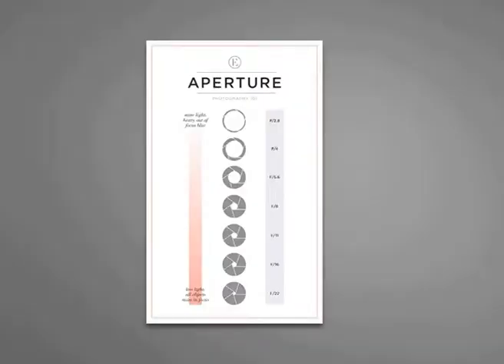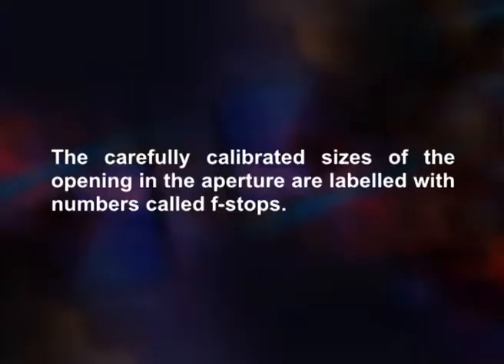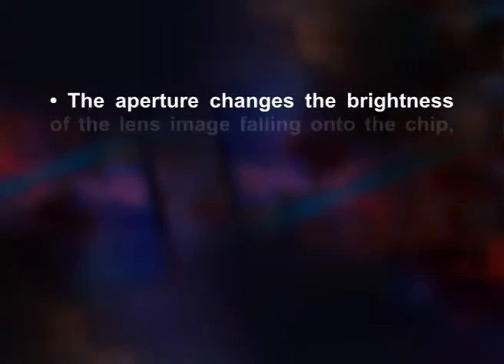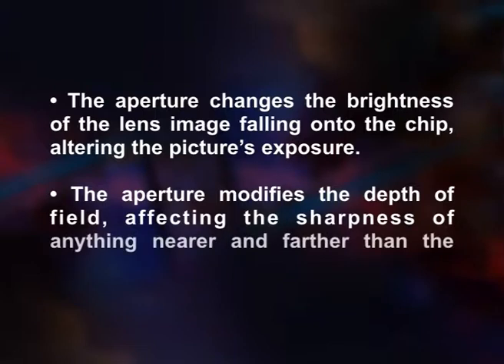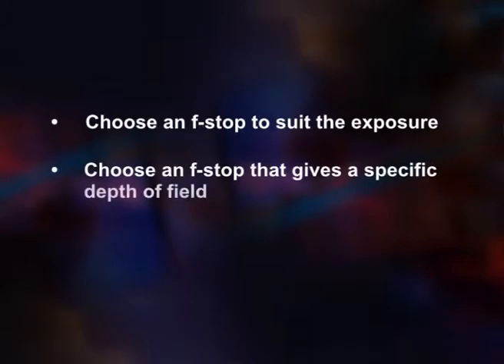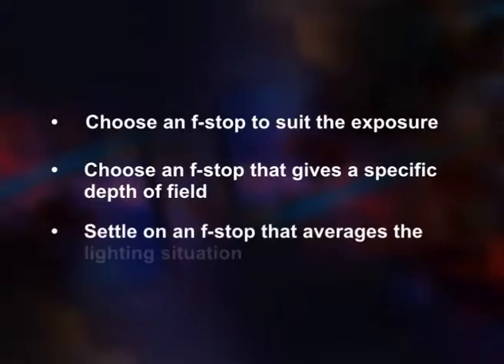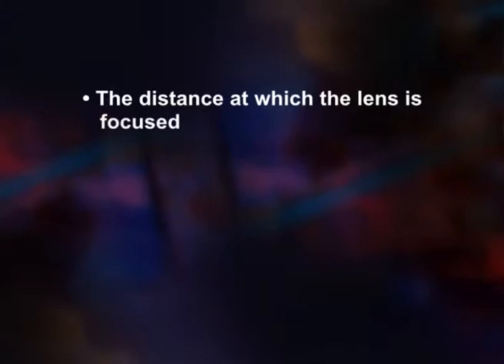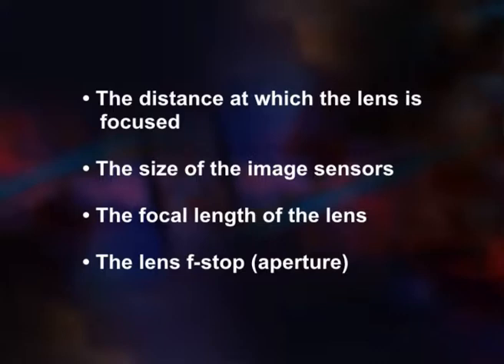ML-110 vid2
UNDERSTANDING THE CAMERA LENS